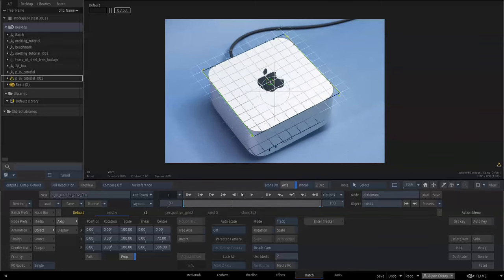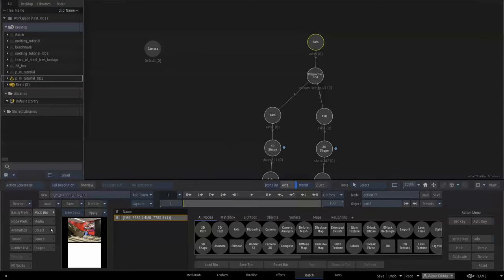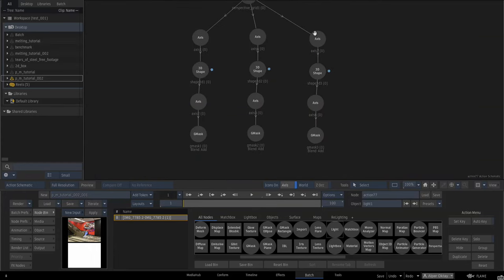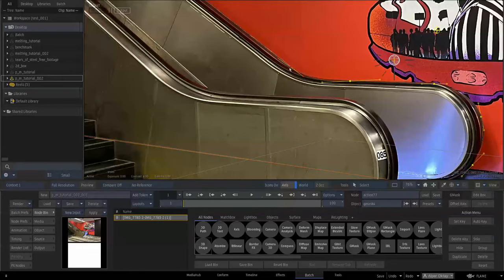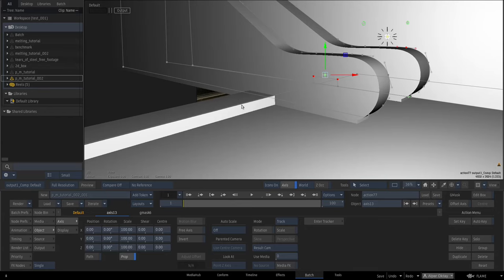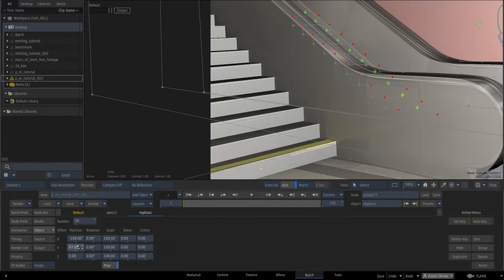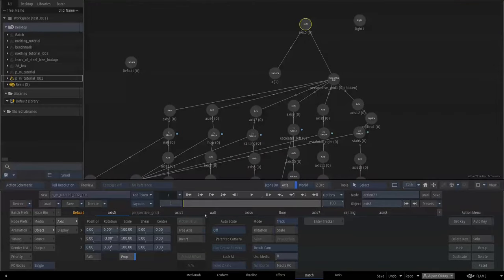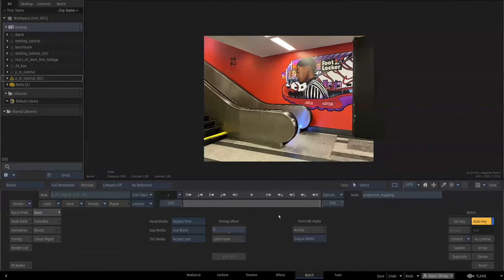Transform a static photo into a 3D scene using projection mapping and perspective grid.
You can use this technique to animate your static pack shots, packages. I recorded every step, if you follow along you can achieve the same result easly. I used Autodesk Flame version 2024. It should work with older versions. I didn't tell every key stroke and shortcut. You should have some basic knowledge like adding nodes, drawing masks etc.